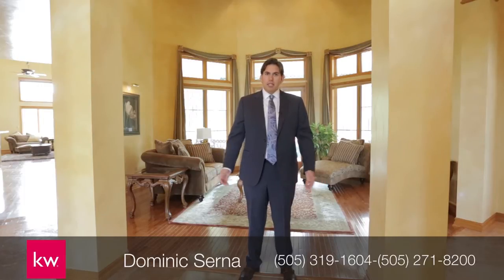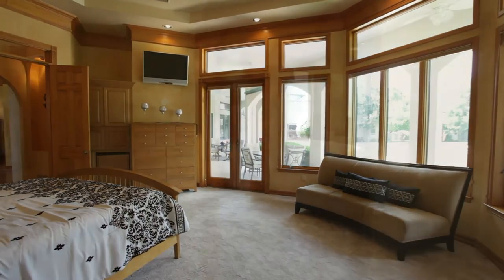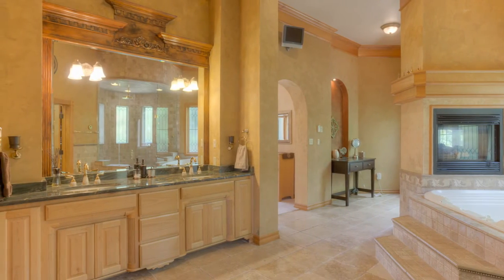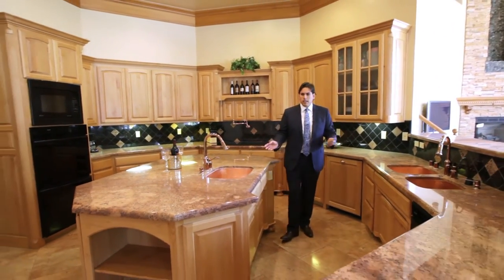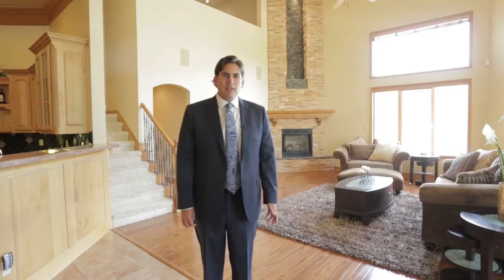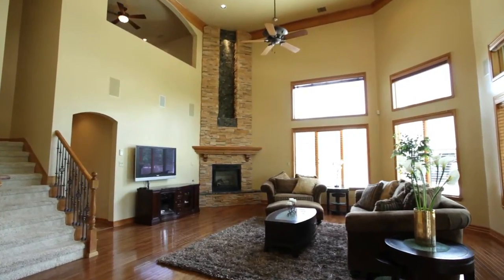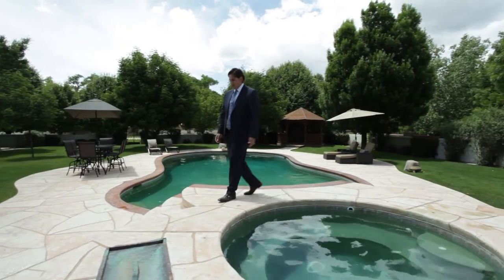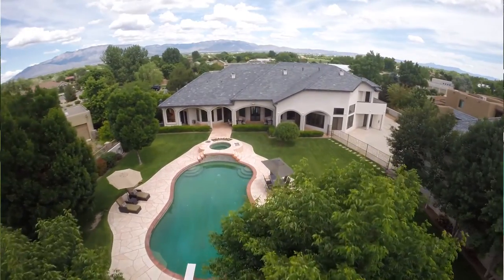4674 LOS POBLANOS Circle NW Albuquerque, NM 87107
Inspired by the traditional Old World Architecture of European Castles, this luxury home nestled in one of Albuquerque's most desired neighborhoods is sure to impress the most discerning buyer. Quality Finishes, attention to detail and grand scale define this well appointed home. The estate consists of over an acre of meticulously manicured gardens featuring a pool, hot tub, volleyball court, gazebo with a water feature and fire pit, abundant outdoor living areas, an outdoor kitchen, a pool bath, and an outdoor shower. Car collectors will appreciate the 9 car garage including a RV garage. There is also a fully appointed guest house complete with a bedroom, living and dining areas, a full kitchen and a bathroom. This lavish estate captures the grandeur of a bygone era.